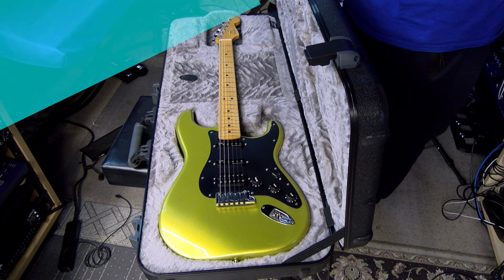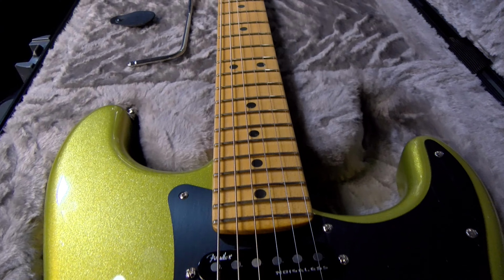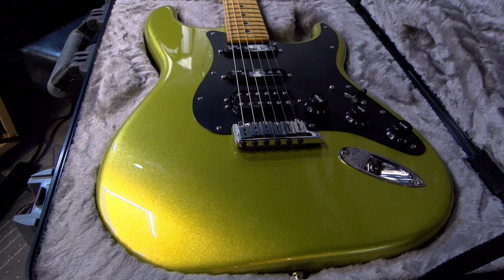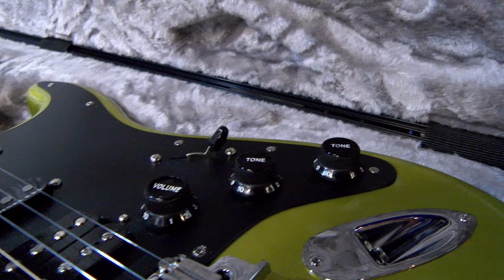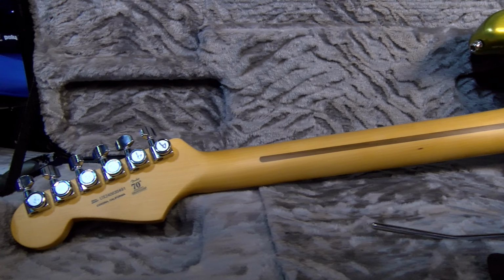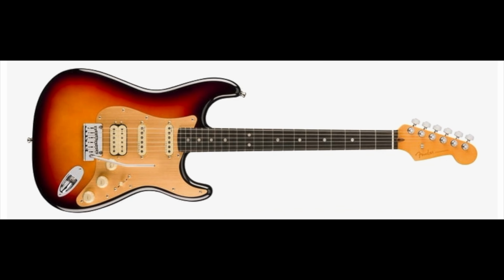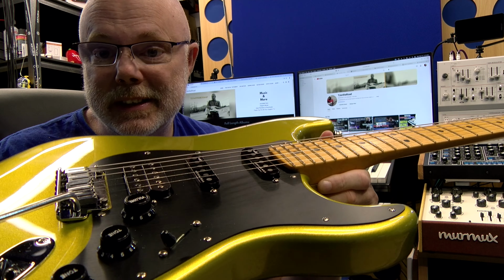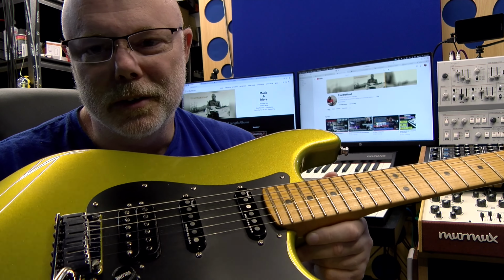Fender American Ultra II HSS Stratocaster Demo & Review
Here's a sound playing demo and up close look at the new 2024 Fender American Ultra II HSS Stratocaster.

All Sound SamplesRecorded Direct With A Suhr PT15 IR Amp.

00:00 Intro
00:15 Sound Sample - Haymaker Bridge Pickup Split With S1 Switch
00:45 Sound Sample - Ultra II Noiseless Hot Strat Neck Pickup
01:14 Sound Sample - Ultra II Noiseless Hot Strat Neck & Middle Pickup
01:53 Sound Sample - Haymaker Bridge Pickup Without S1 Switch
03:04 Sound Sample Ultra II Noiseless Hot Strat Middle Pickup
03:50 Up Close Look At Features & Specs
05:53 Available Colors
06:15 Outro